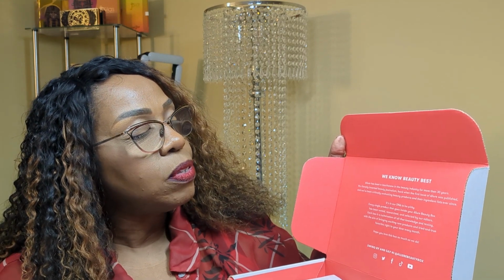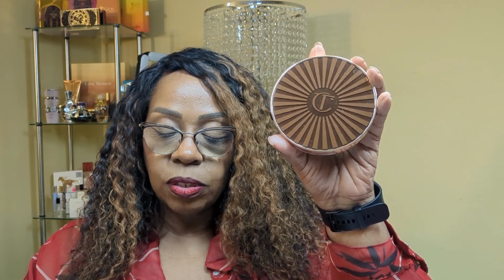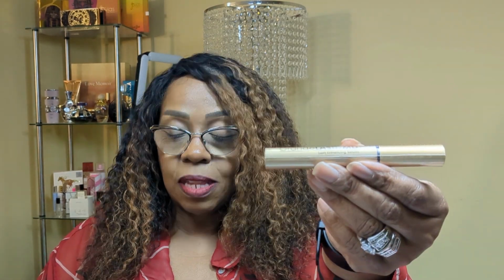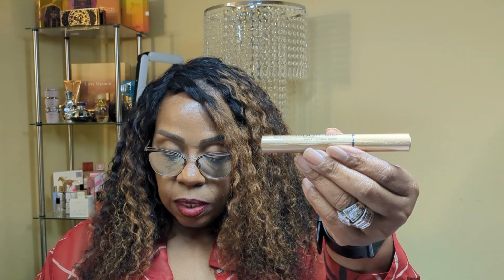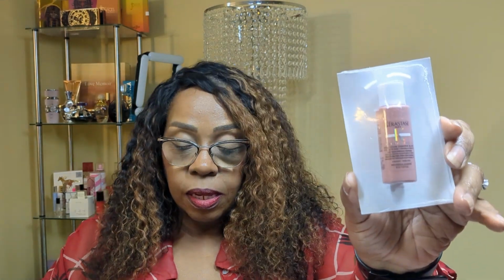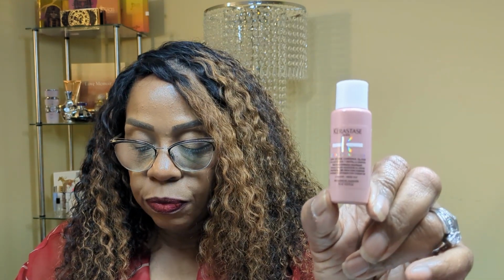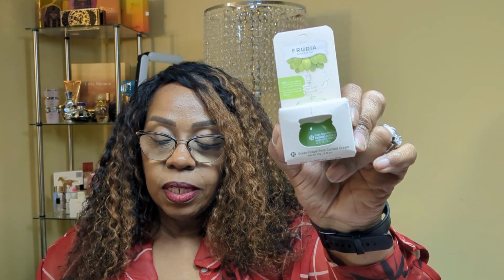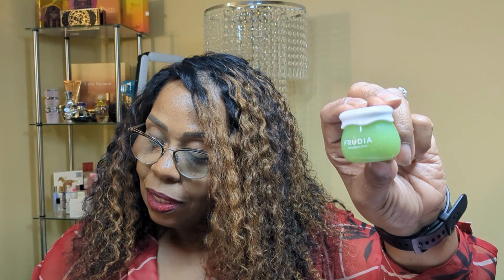ALLURE BEAUTY BOX UNBOXING April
Greetings all.  Today we are unboxing the April ALLURE BEAUTY BOX, For just $25 a month, the Allure Beauty Box is a monthly beauty membership backed by product knowledge and testing. Every single product that goes inside the monthly subscription box has been vetted, researched, and selected by our editors, and a culmination of Allure’s expertise.
Allure brings exciting new tried favorite products to your door every month ensuring customers are always on top of the latest beauty trends,